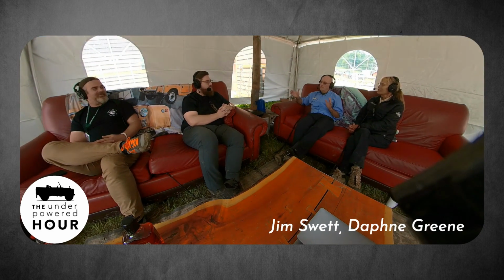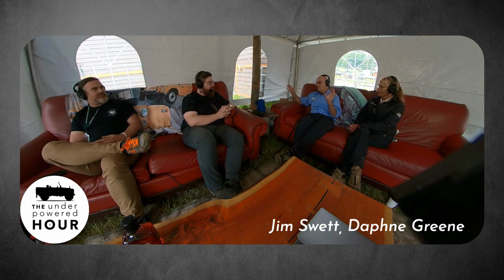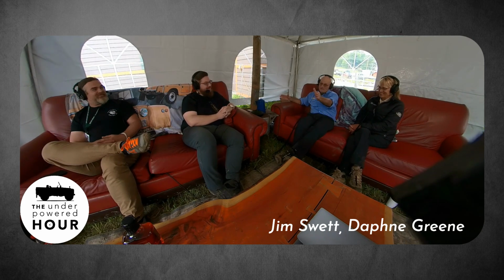Absurd 6x6 Defender, Defender Theft Skyrockets 1995 Camel Trophy Team of Jim Swett and Daphne Greene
This week, we talk about the improbable and absurd New Defender 6x6 model as spotted in the Dupont Registry (link below), and the guys discuss everything right (not much) and wrong (pretty much everything) about it.

Then we’re talking about Land Rover Defender thefts skyrocketing, and the guys share their not so serious thoughts on this serious issue plaguing these cars.  Steve mentions he’s in the market for a Range Rover L322, and why a higher mileage car might suit him better than a lower mileage one.  Steve mentions the XKE Jay Leno found in a garage in Burbank and how that came to be.

Then we dive into our interview with 1995 Camel Trophy US Team of Jim Swett and Daphne Greene, who give us some insight into the selection process and how they came to be teammates back in 1995. What led them to Camel Trophy in the first place, and what made them great teammates then and now? Recorded at ANARC in June, special thanks to them for appearing together on the podcast to reminisce about this remarkable event.